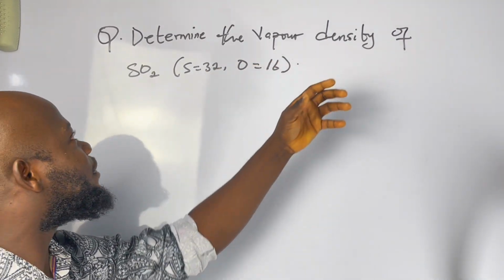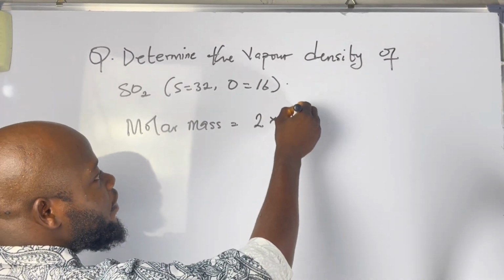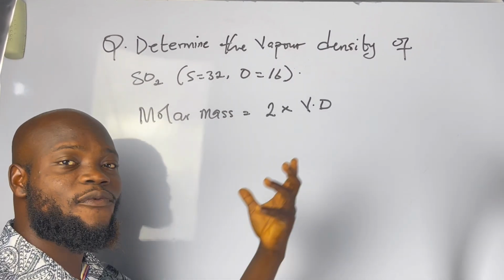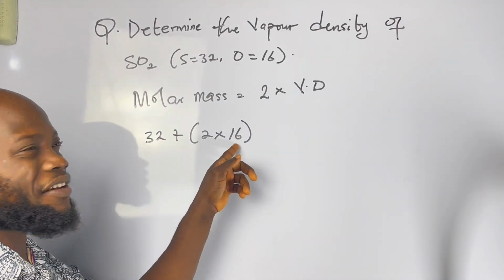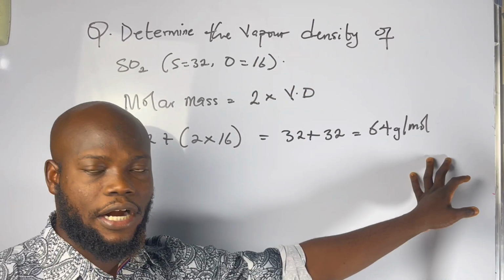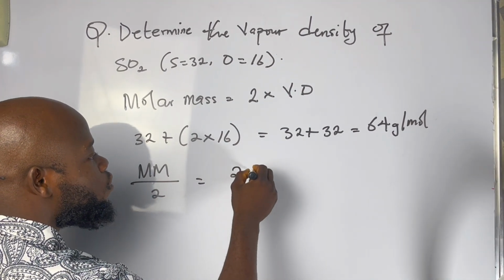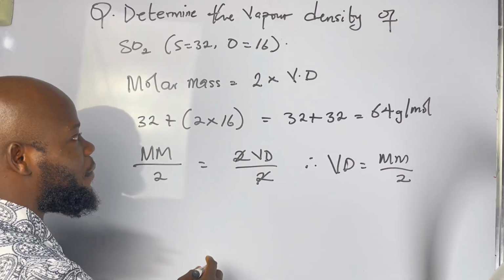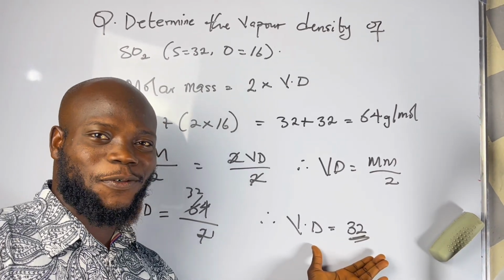Vapour Density | SCIENCE | STUDENTS | CHEMISTRY | PHYSICS | JAMB/UTME